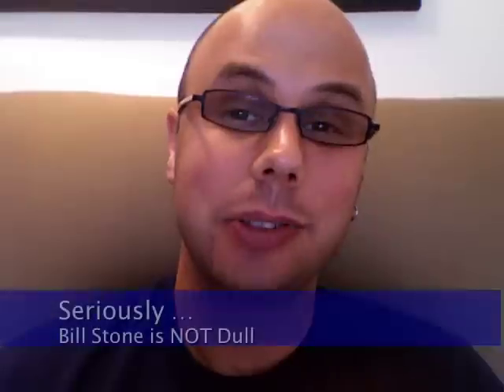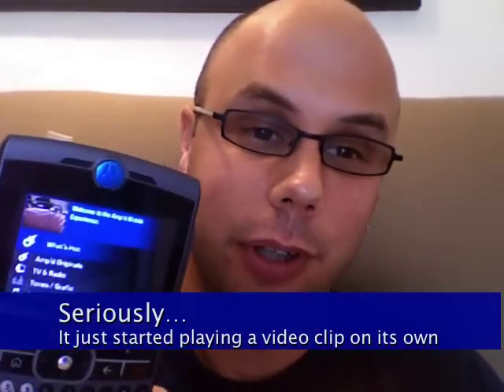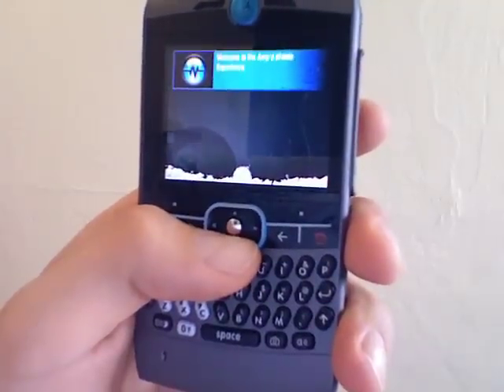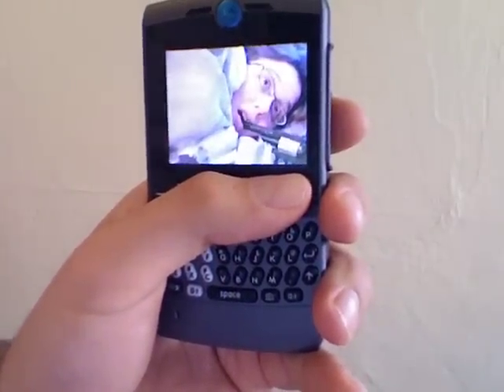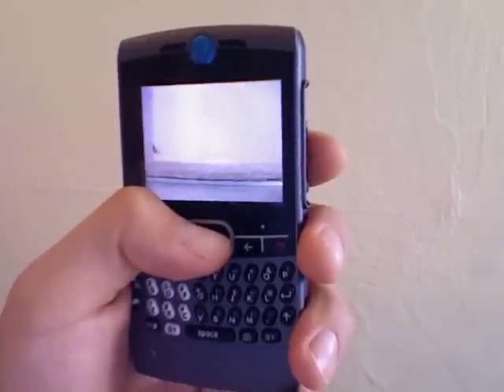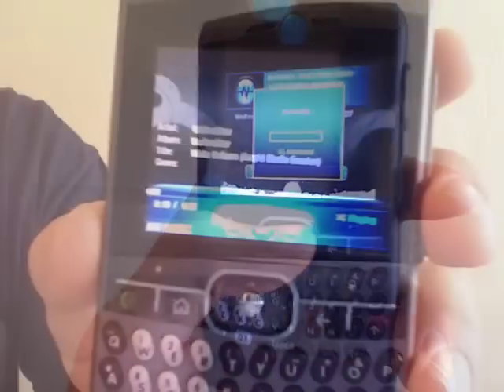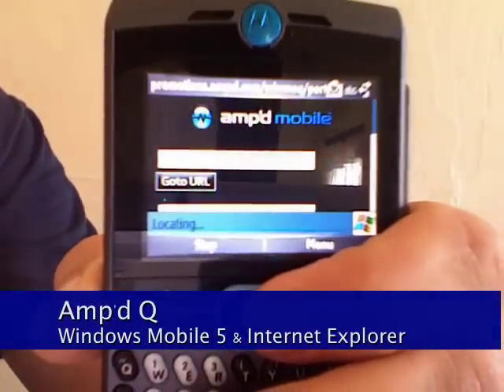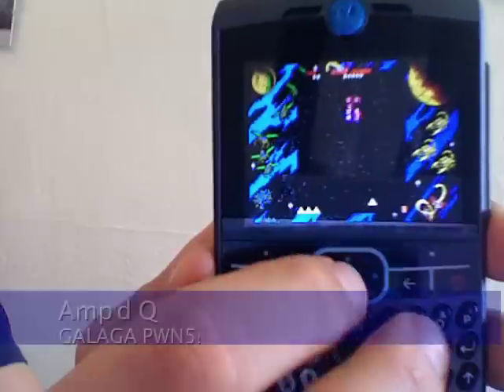Phone in 60: Motorola amp'd Q for amp'd Mobile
Phone in 60 Seconds with Noah from PhoneDog reviews the Motorola amp'd Q for amp'd Mobile. Windows Mobile smartphone with custom amp'd interface, amp'd Live multimedia, 3G data, and camera.